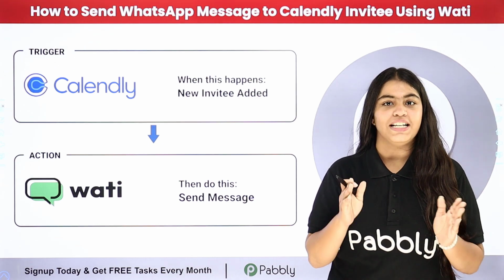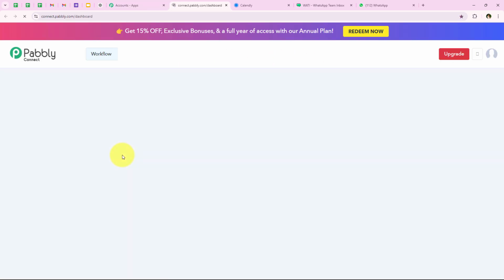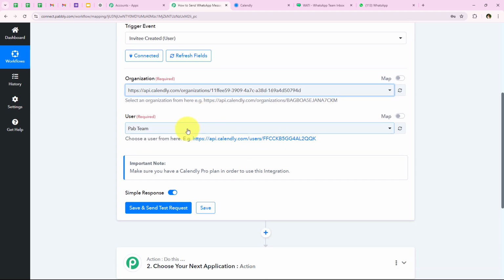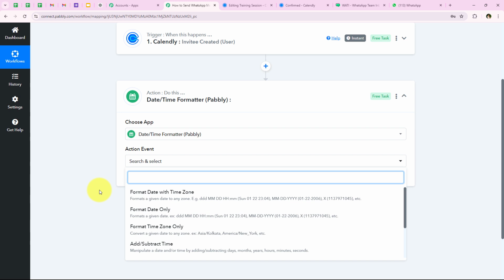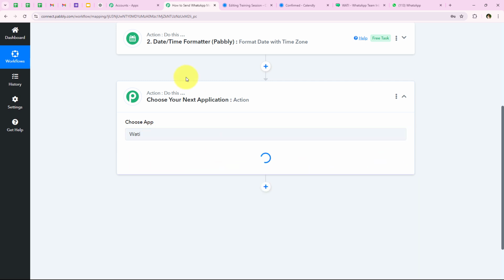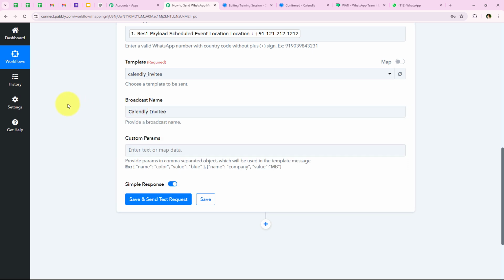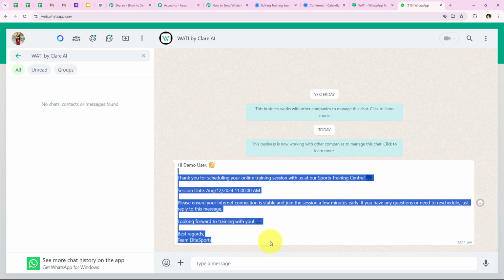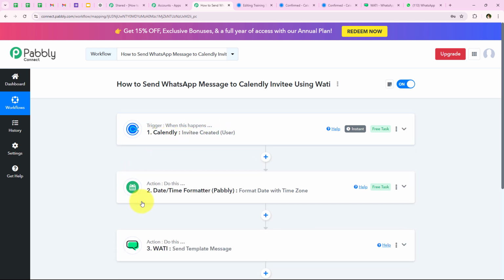How to Send WhatsApp Message to Calendly Invitee Using Wati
In this tutorial, we'll guide you through the process of sending WhatsApp messages to Calendly invitees using Wati and Pabbly Connect. Calendly is a popular scheduling tool, while Wati is a WhatsApp API provider that allows businesses to send automated messages.

Automation Overview:

Trigger WhatsApp Message: Automatically send a personalized WhatsApp message to your Calendly invitees once they book a meeting.
Seamless Communication: Ensure that your invitees receive important details or reminders via WhatsApp, enhancing their experience and reducing no-shows.
Easy Setup: Follow our instructions to integrate Calendly with Wati using Pabbly Connect, making the process simple and efficient.
Key Benefits:

Automated Reminders: Reduce manual effort by automating reminder messages, ensuring your invitees are well-informed.
Enhanced Engagement: Keep your communication channels open and active, improving engagement with your invitees.

Use Case
I manage a Sports Training Centre and rely on Calendly for scheduling training sessions with our clients. To enhance communication, I set up an automation to send personalized WhatsApp messages to invitees using Wati as soon as they schedule a session via Calendly.
Here's how it works: Whenever a client books a session through Calendly, the automation triggers and captures the invitee’s details, such as their name, phone number, and appointment time. Wati then sends a customized WhatsApp message to the client, confirming their booking and providing any necessary information, such as preparation tips or reminders. This setup ensures that our clients receive immediate confirmation and stay informed, enhancing their experience with our training centre. By automating this process, we save time and improve the efficiency of our communication.

Benefits of Pabbly Connect:

1. Automation: Save time, money, and resources by automating tasks.

2. Integration: Connect various web services to create efficient workflows.

3. Security: Enjoy industry-standard security for your data.

4. Scalability: Easily add new applications and services to your workflow.

5. Cost-effective: Choose from plans suitable for different business sizes, with no charges for internal tasks.